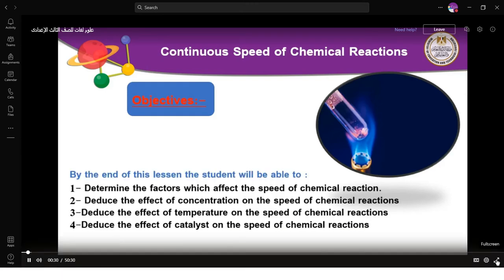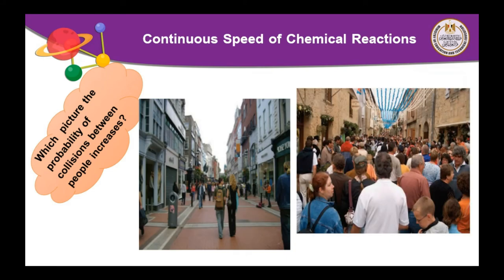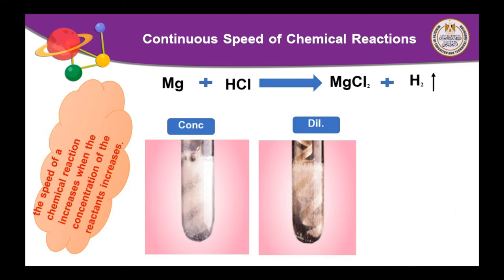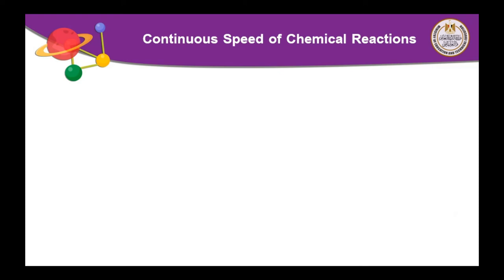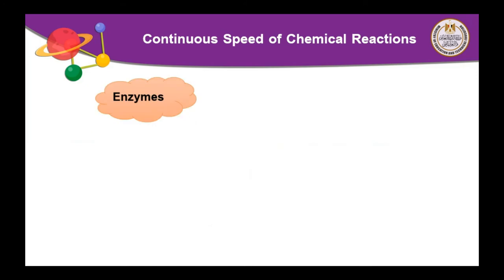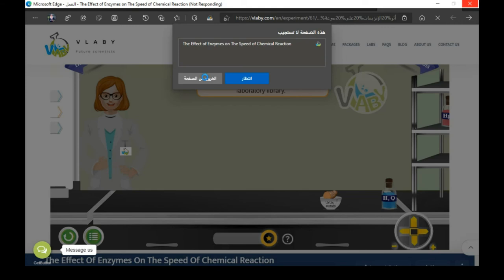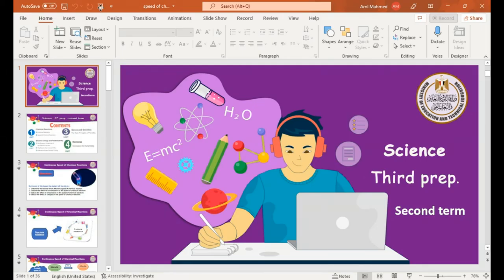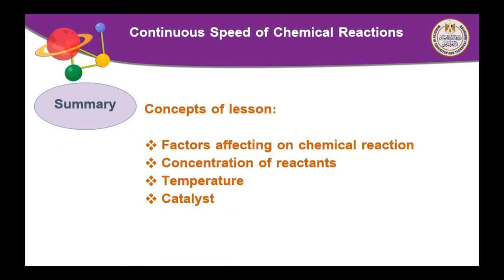الصف الثالث الاعدادي | الفصل الدراسي الثاني | Science | The Speed of Chemical Reactions | part II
سننشر تسجيلات منصة البث المباشر
 لمساعدة طلاب الصف الثالث الاعدادي فى النظام الجديد
منصة البث المباشر وداعا للدروس الخصوصية
 شرح جميع المواد الدراسية للصف الثالث الاعدادي
فيديوهات شرح كل المواد الدراسية الصف الثالث الاعدادي ترم اول منهج جديد ..
عشان يوصلك كل جديد هينزل على القناه وادعيلى بالخير دا لينك القناة